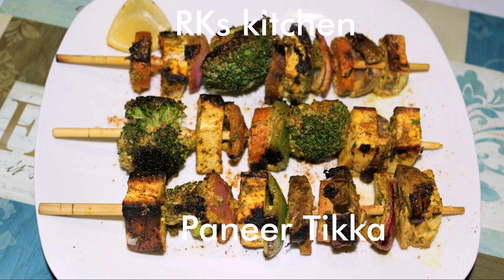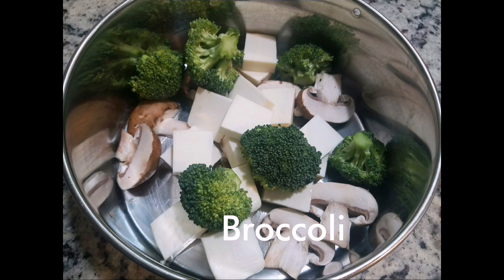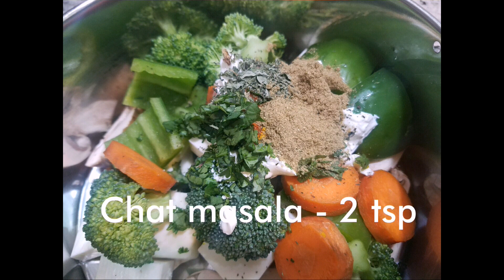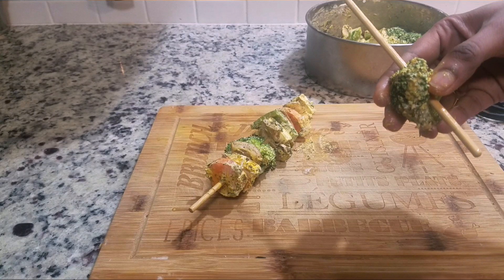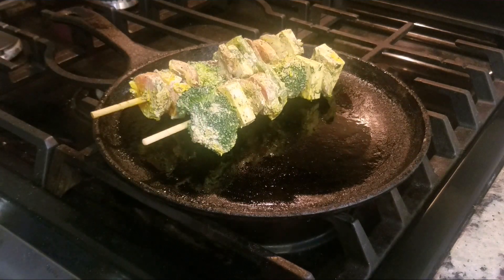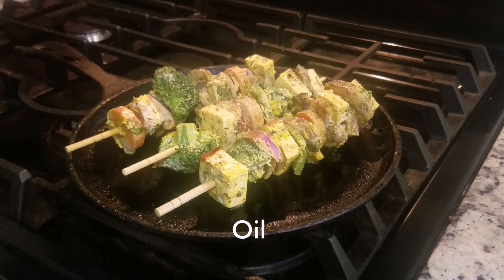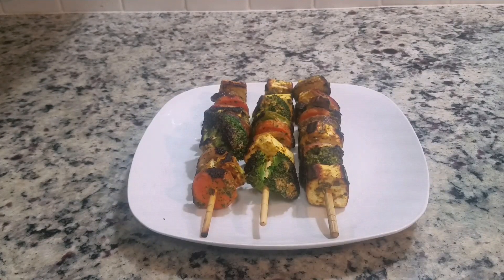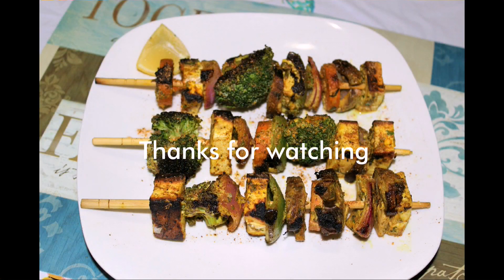Zero oil Restaurant style Paneer Tikka| Paneer tikka in Tawa| Paneer tikka without oven / Tandoor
Very simple Restaurant style paneer tikka with simple ingredients. We can enjoy yummy paneer tikka at home as It can be made very easily at home using dosa tawa / Wire rack.  If you have gas range, then the wire rack  method is best. If you have electric stove/induction stove, then you can try the  pan / tawa tikka version. Both are equally good. My 2yr old and 6yr old loved it. There will be only sticks in No time :-) I skipped adding chat masala to my 2yr old. It is a best evening snack for kids & Adults. You can add any vegetables of your choice. Adding pineapple tastes yumm.. It is a best party starter.